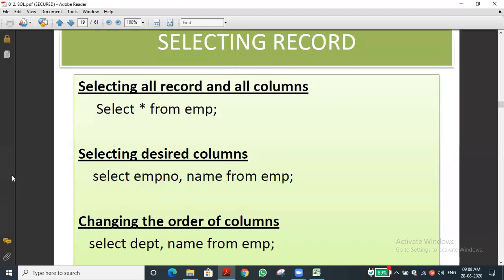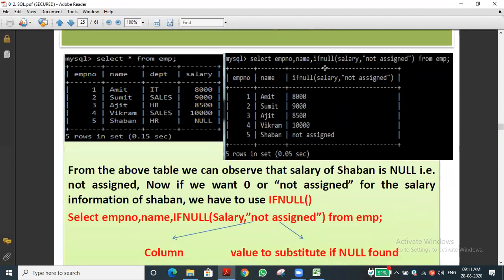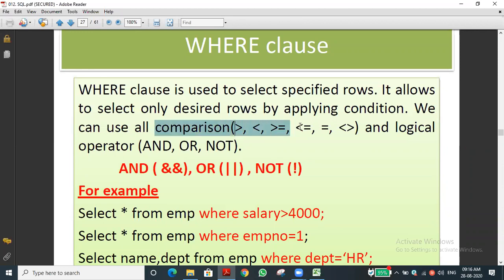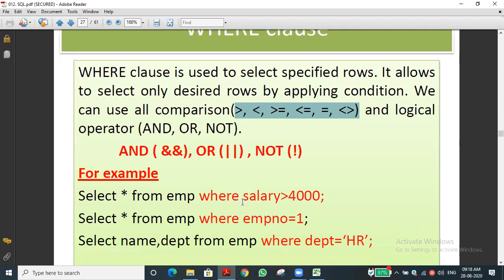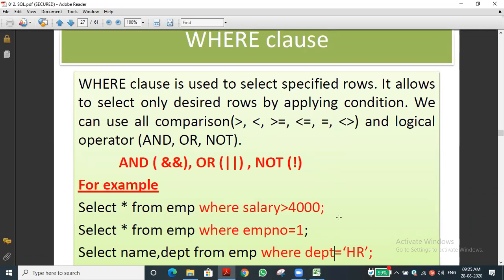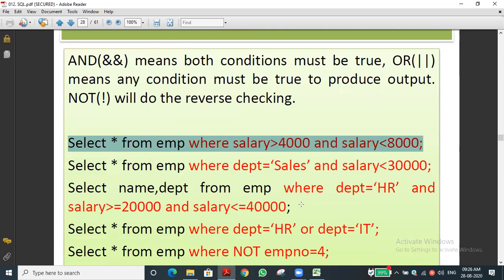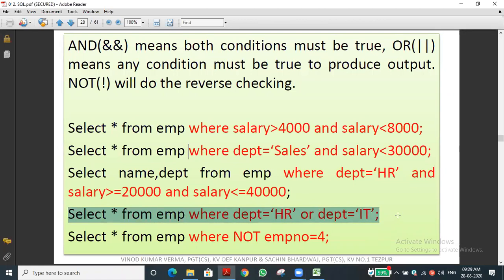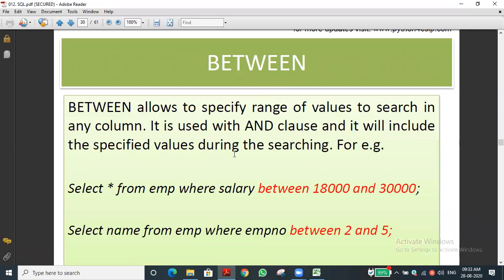SQL 3- NCERT AND COMMERCE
CLASS ON 28/8/20 FOR NCERT AND COMMERCE.